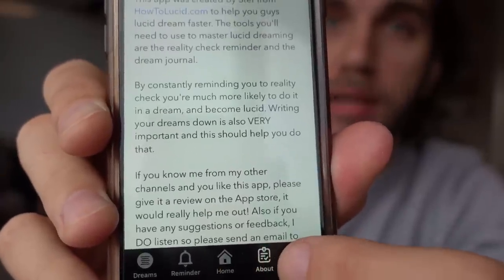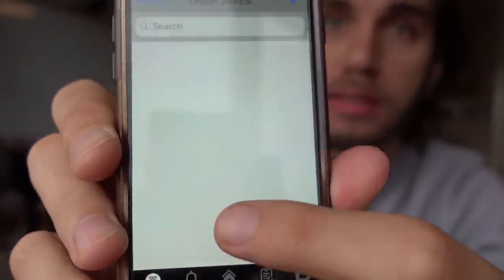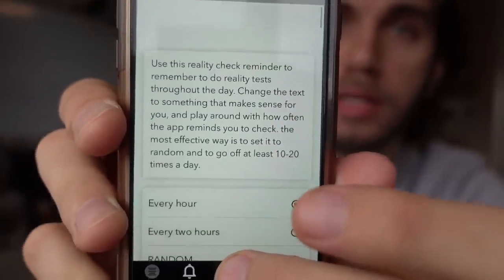How To Lucid Dream Quick In 2021: Beginners Ultimate Tutorial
✨ This is how to have a lucid dream fast in 2021. I've got some revised methods and some updated tips for you guys. Lots of things I'd suggest you do, but not what you think.

If you've been looking for lucid dreaming techniques or the best way to have your first lucid dream, this is it. Thees are the latest techniques and ways that you can instantly lucid dream within a few minutes.